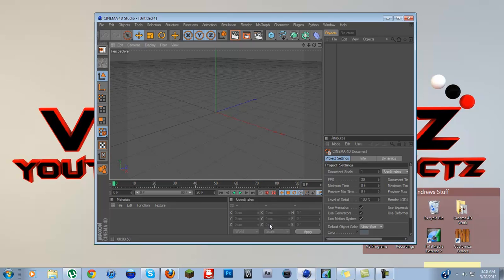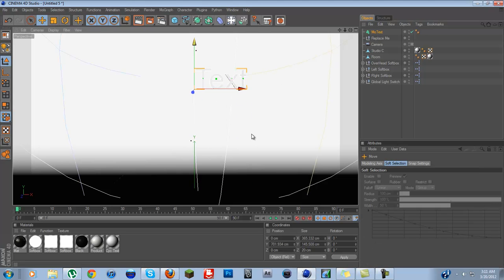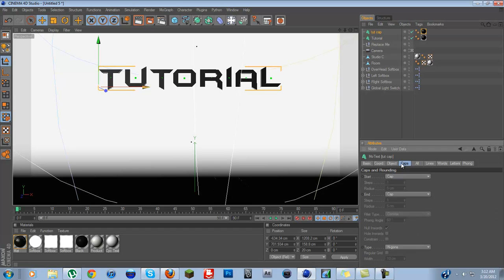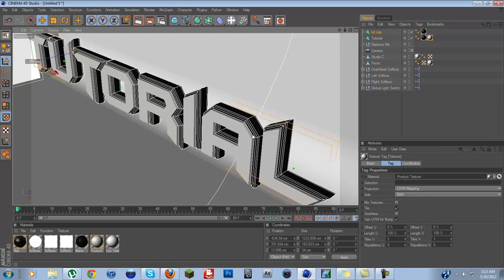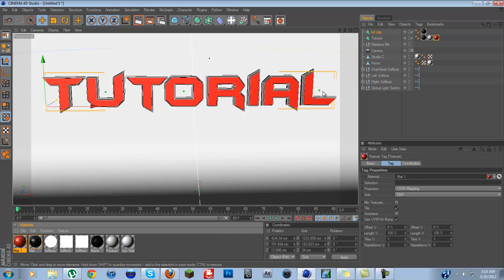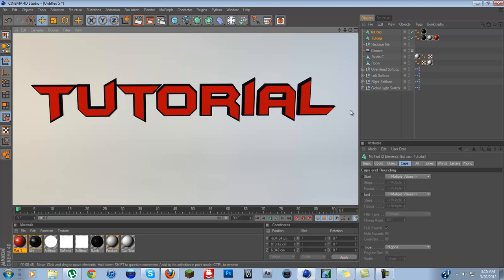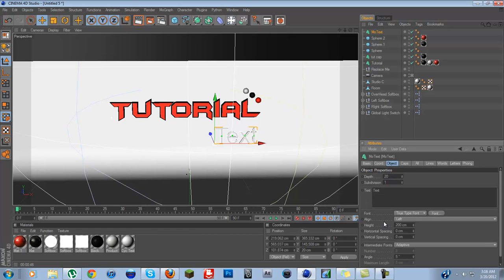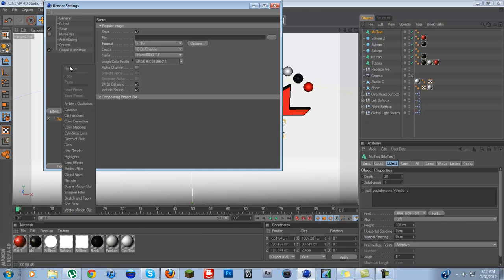Best Cinema 4D Tutorial EVER!!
hope this helped if it did drop a like please:)
             ,VerdicTz